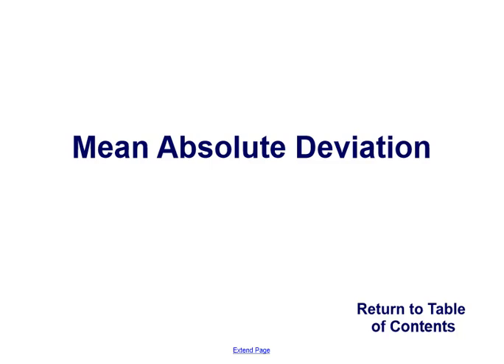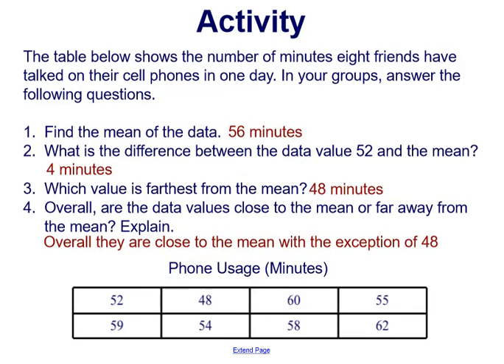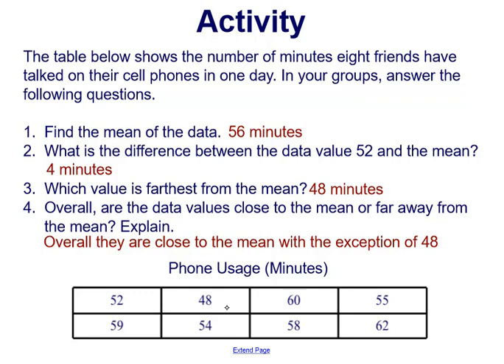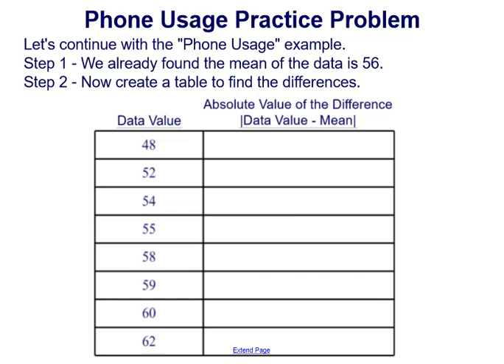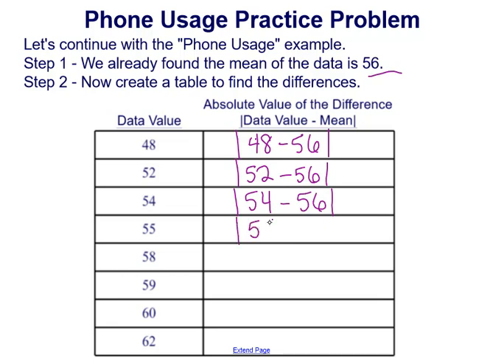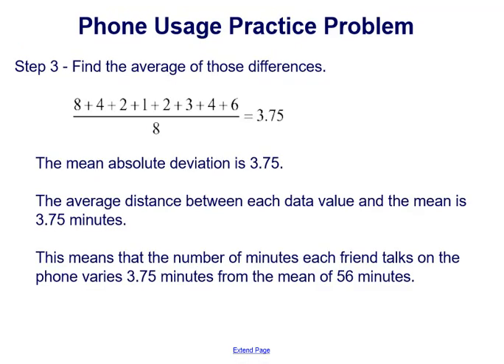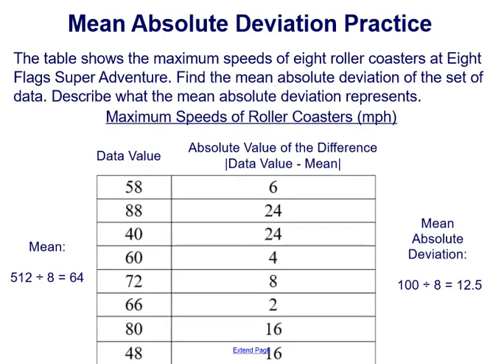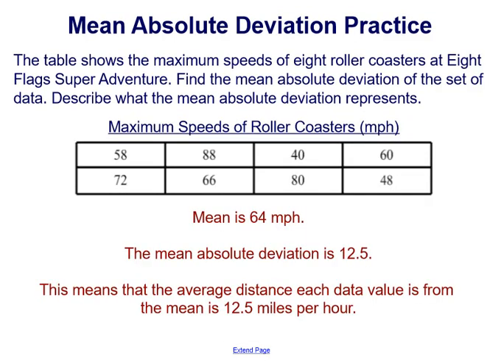Mean Absolute Deviation